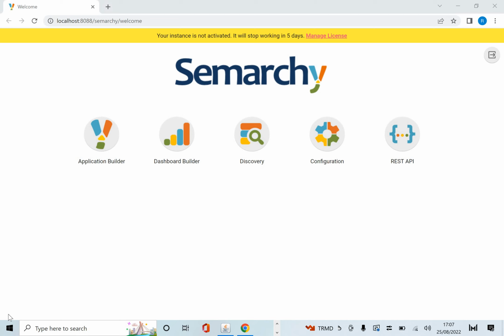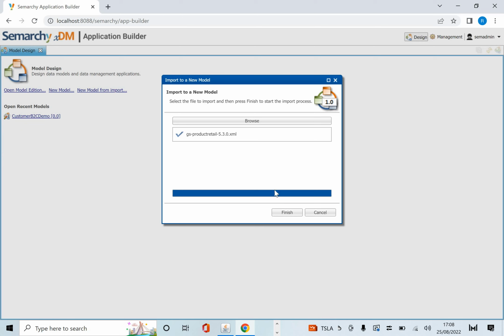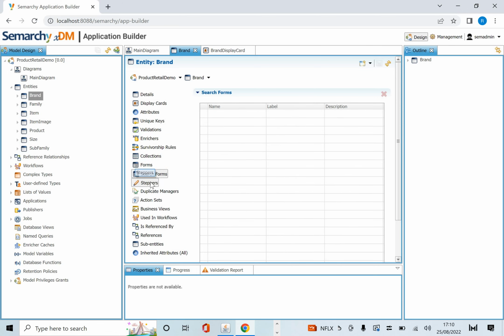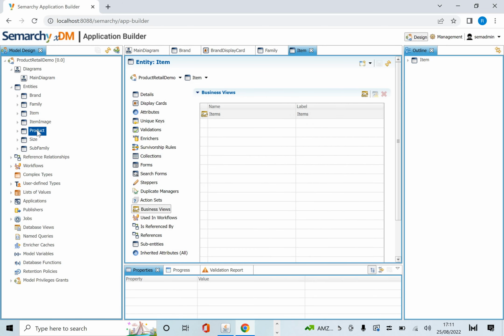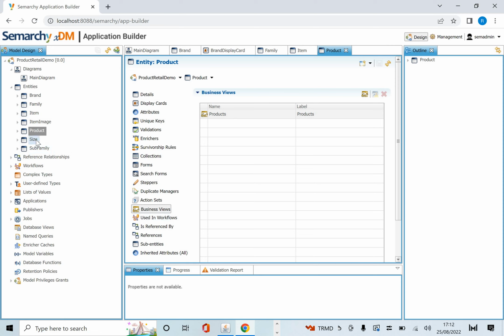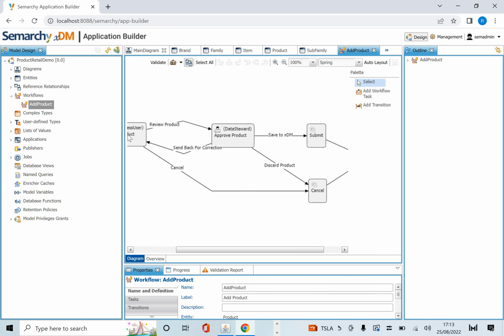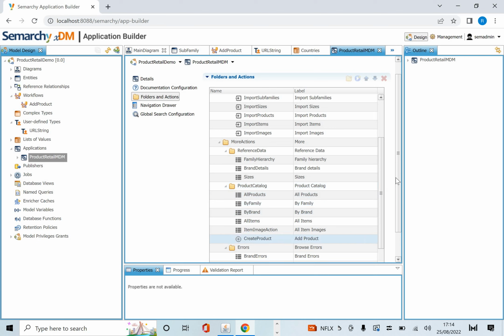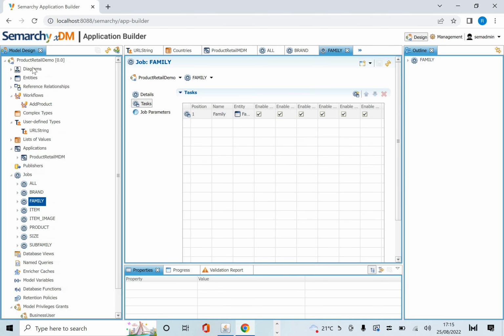Product Model components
This video talks about product data model components which we will be using in our multidomain data model